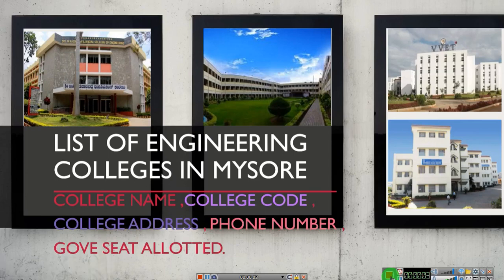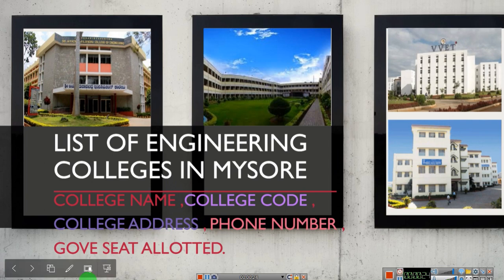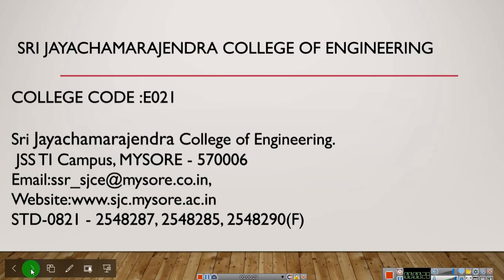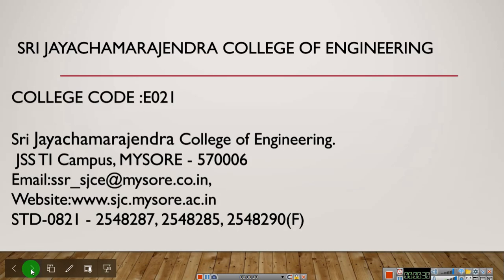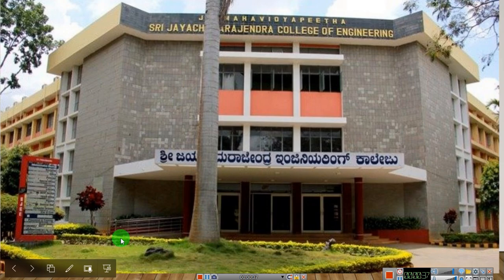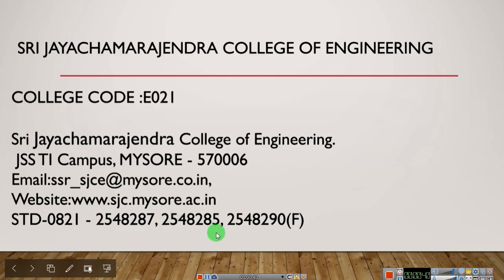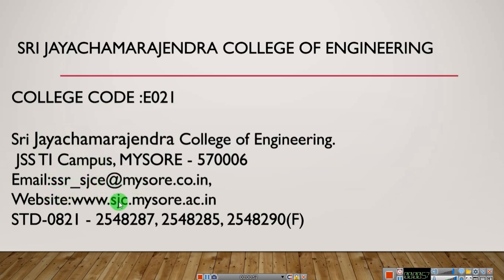LIST OF ENGINEERING COLLEGES IN MYSORE​ |COLLEGE NAME ,COLLEGE CODE , COLLEGE ADDRESS , PHONE NUMBER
1. SRI JAYACHAMARAJENDRA COLLEGE OF ENGINEERING​
2.THE NATIONAL INSTITUTE OF ENGINEERING​
3.VIDYA VARDHAKA COLLEGE OF ENGINEERING​
4.ATME
5.MITM